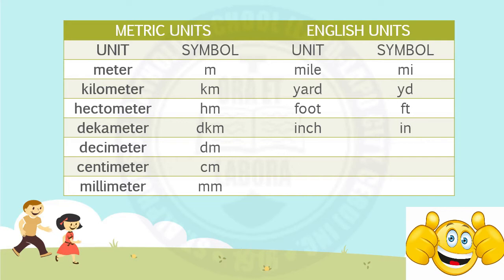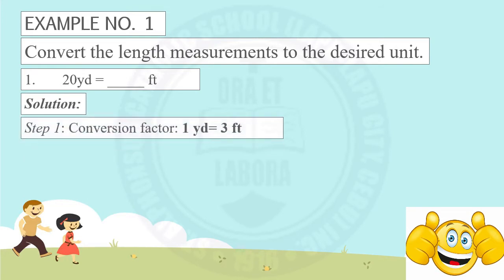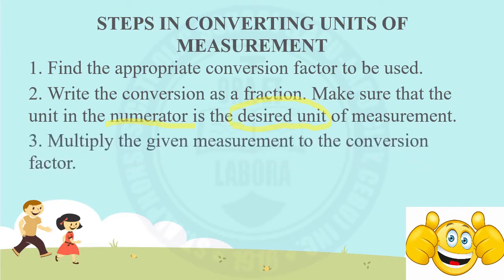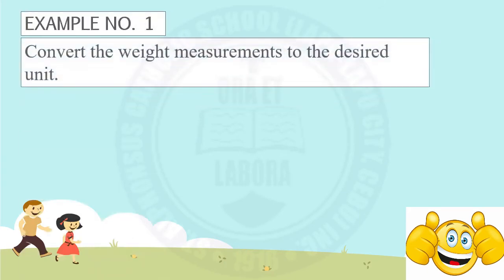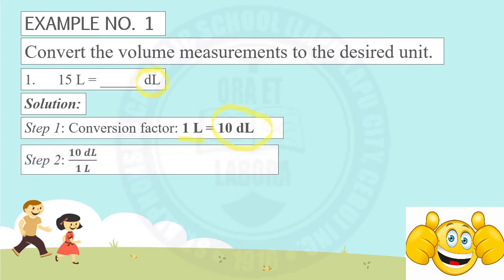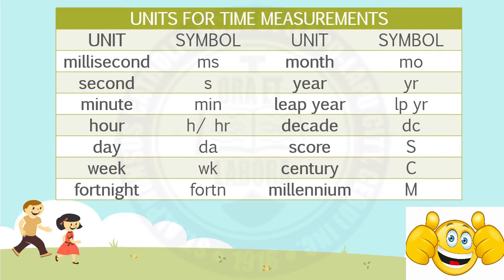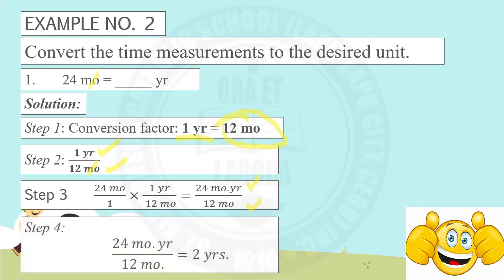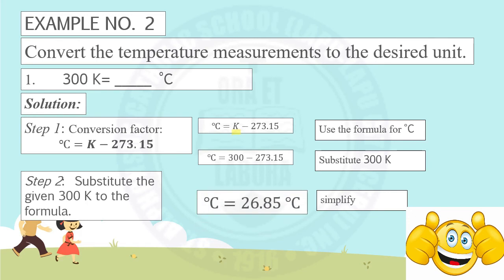Converting Measurements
BIBLIOGRAPHY:
BOOKS:

WEBSITES:
• Brown, S. (2018). How to Convert Units of Measurement.
IMAGES:
• Encounter, A. (2019). How long is cubit? long-is-a-cubit/
• ESOL Online. (n.d). Length Measurement. data.html
• Roughly Daily. (n.d). Measurement.